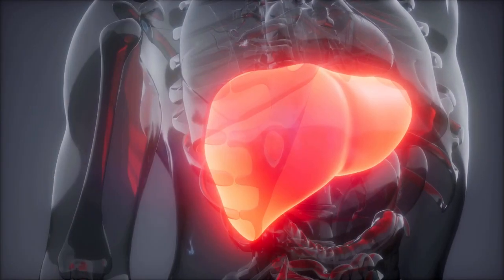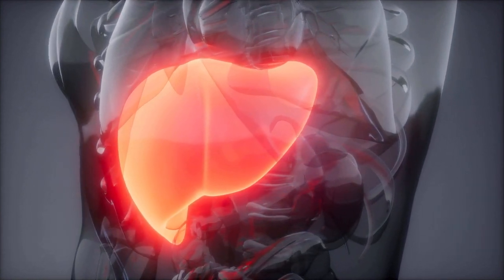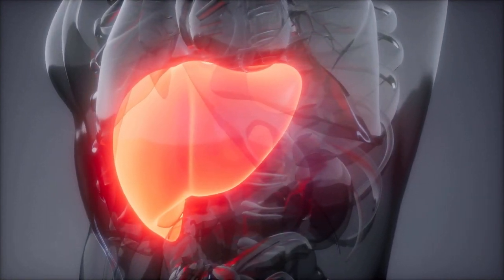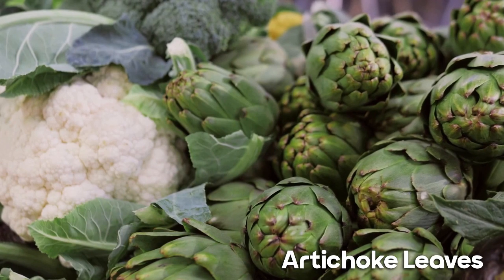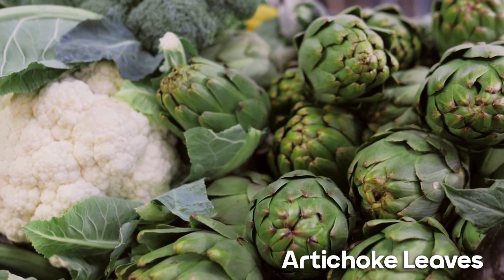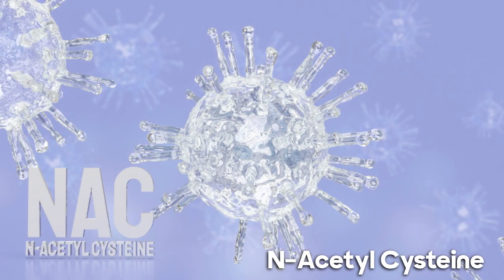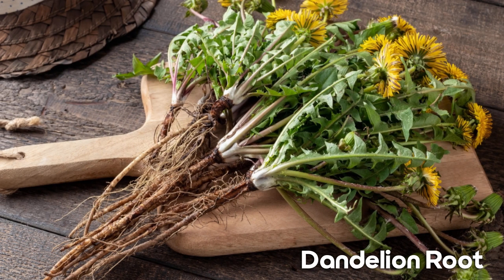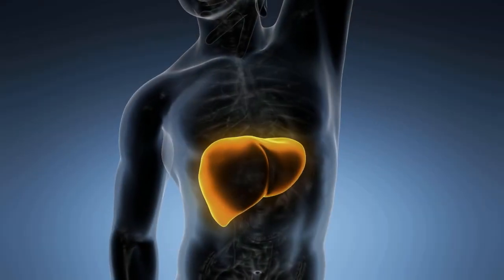Top 5 Active Ingredients for Liver Health: Happy, Healthy Liver! 🌱🌟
Ever wonder what the secret to a vibrant, healthy liver is? Look no further! 🌟 In this video, we unveil the top 5 active ingredients that are a boon for your liver's health. These natural heroes are all set to be your liver’s best friends! 💚

🔍 Dive in as we explore the fascinating world of these wellness champions, each bringing a unique set of benefits to the table. From ancient herbs with antioxidant properties to potent roots used in traditional medicine - we've got it all covered! 🌿

📌 Remember, your liver is a vital organ playing a central role in various metabolic processes, including detoxification and synthesis of essential proteins. Giving it the nourishment it deserves can be a game-changer for your overall well-being. 🌈

✨ So why wait? Click play to discover the miraculous ingredients that promise to usher in a new era of health and vitality for your liver. 💖